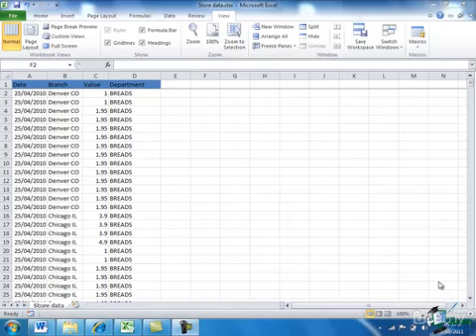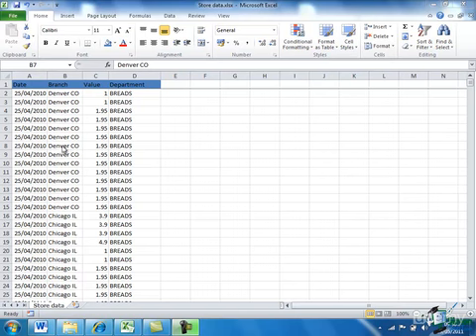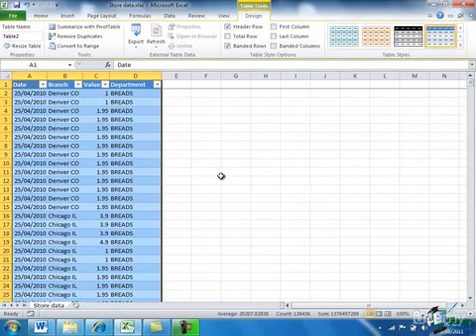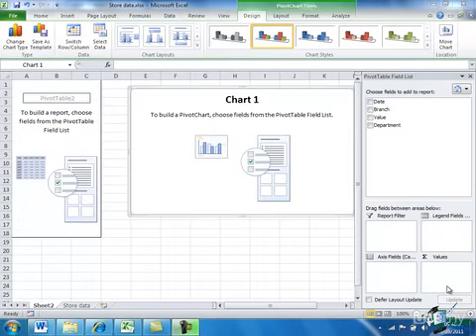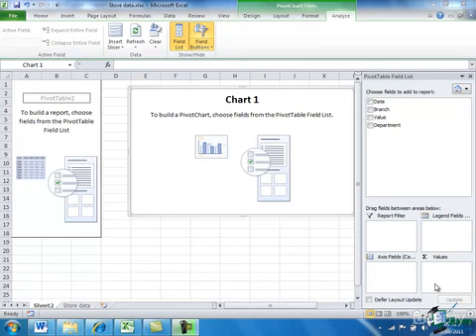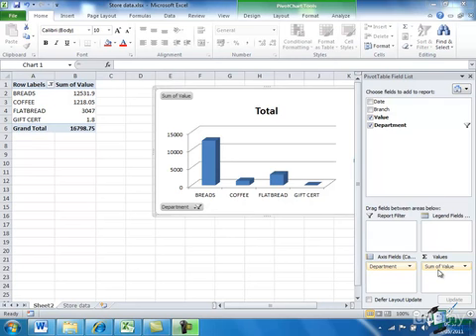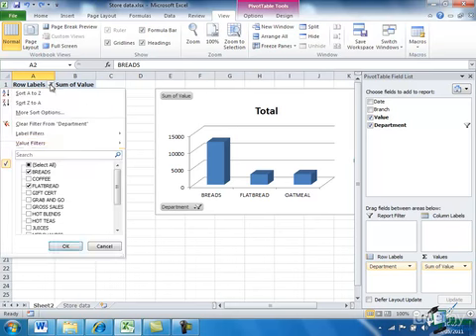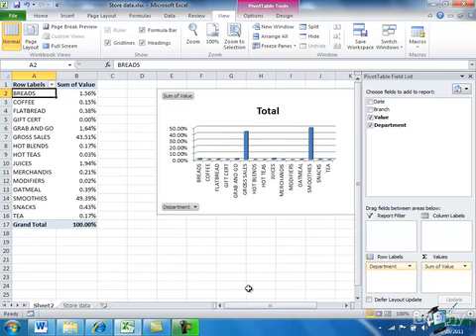Learn Microsoft Excel 2010 Advanced Course : Setting Up Pivot Tables/Charts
Learn Microsoft Excel 2010 Advanced Course
Learn advanced Excel 2010 features and get ready to take your Excel knowledge to the next level.